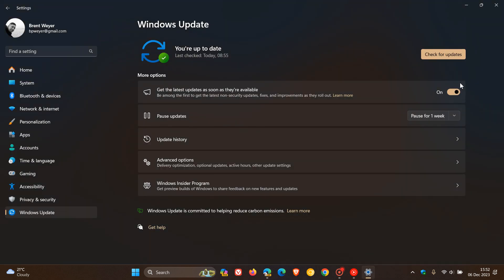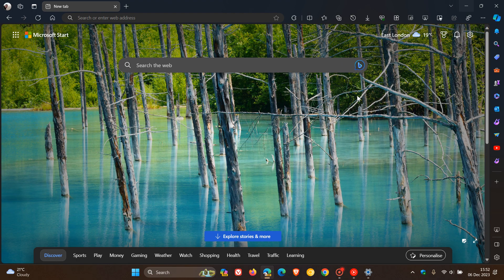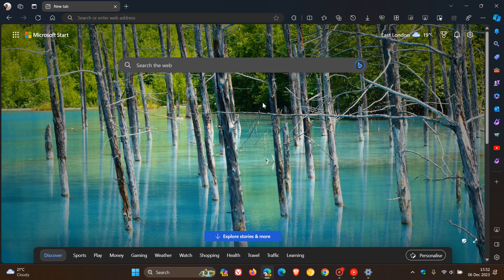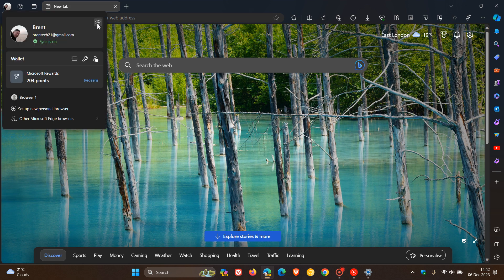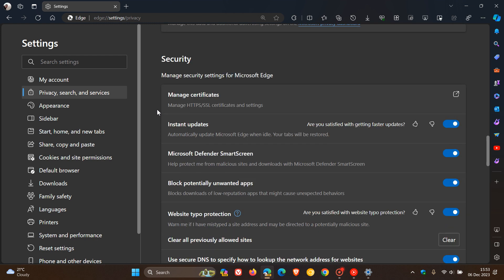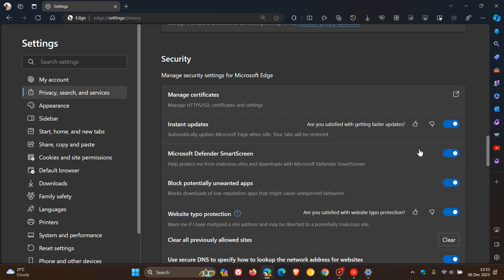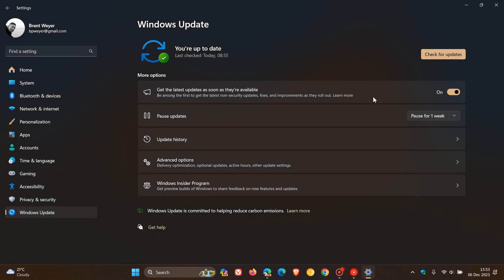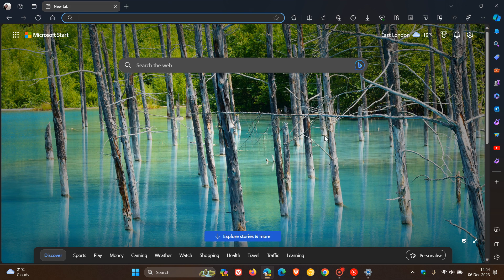Edge OS: "Instant updates" brings more of Windows 11 into Edge, gets it's Latest Updates Faster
As posted by Leopeva64 on X, in Edge Canary 121, the title and description of the new option to get Edge updates faster has been updated, the feature is now called "Instant updates"